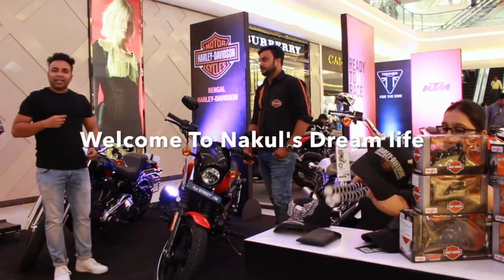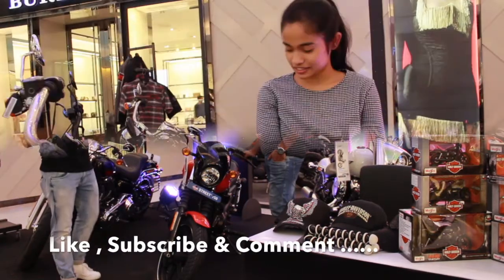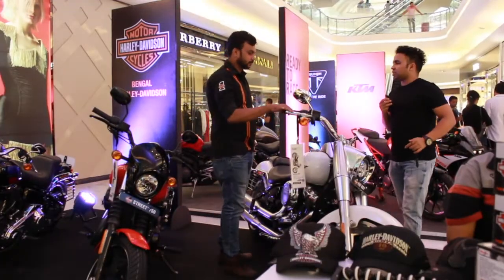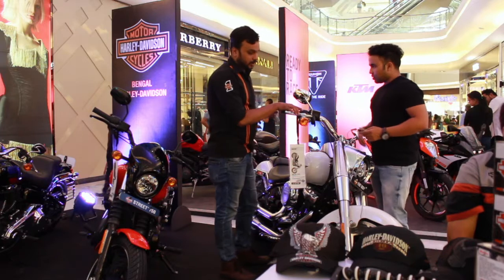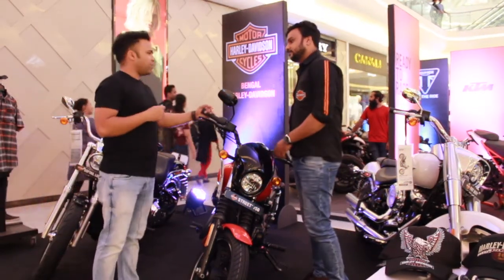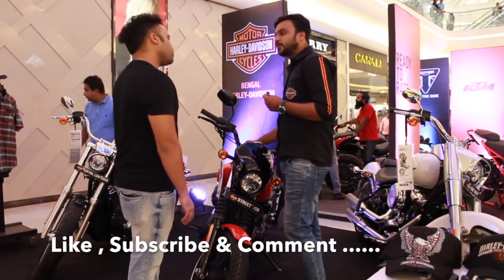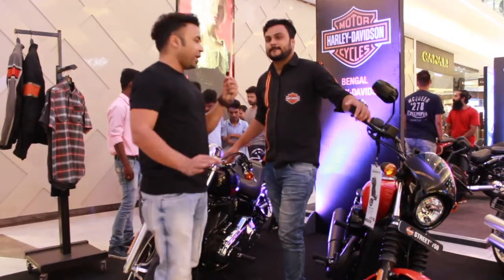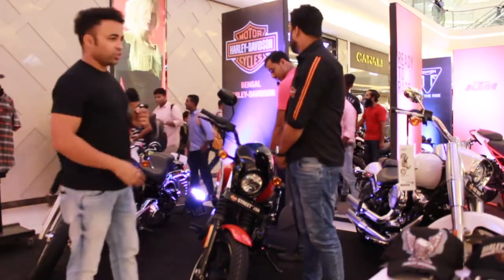Favourite Bike of Every Indian - Harley Davidson (Street 750 , Softail Low Rider , fat Boy )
M.A.R. 1111, Jatragachhi, Newtown, Kolkata, West Bengal 700161
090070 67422